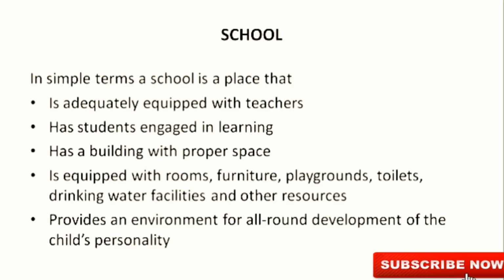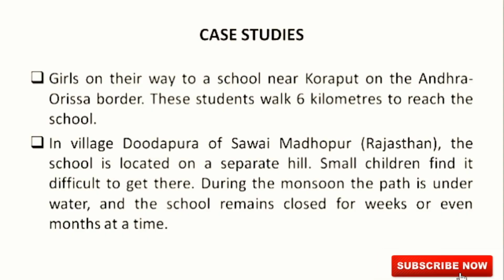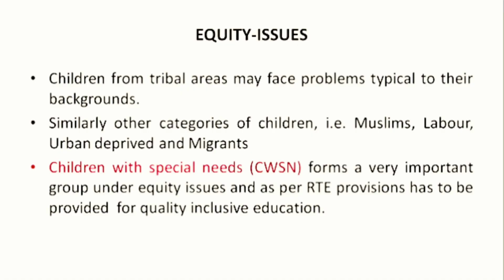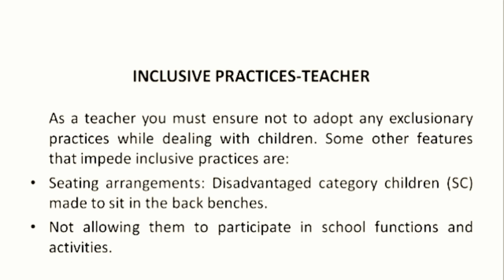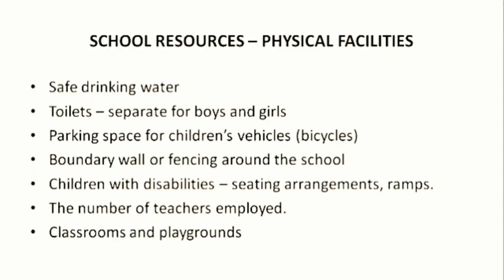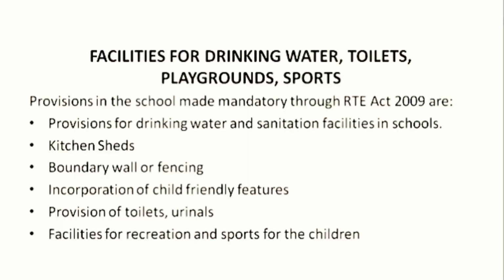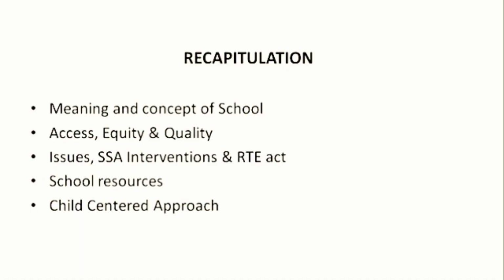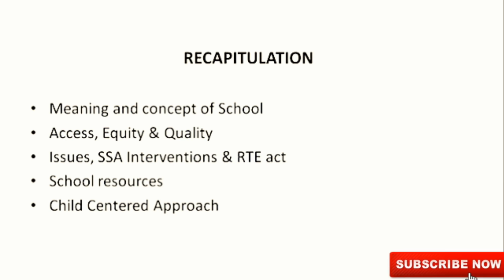Course 506 English lecture.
1. How to get d.el.ed. Lecture English.

2. How to which lecture video.

3. How to get study material english.

4. How to study d.el.ed.

5. Nios d.el.ed. Lecture English video watch online.